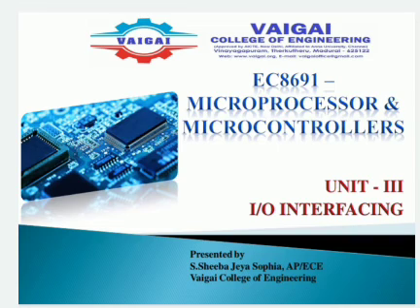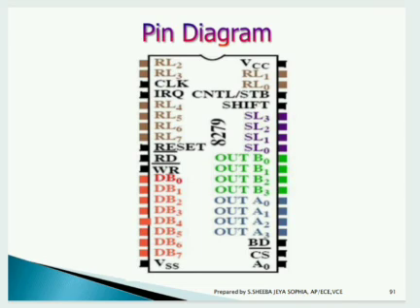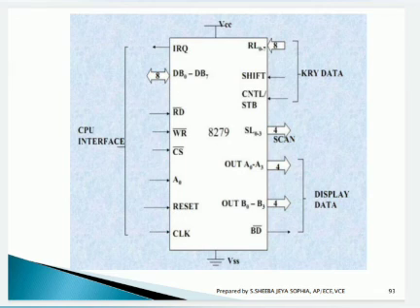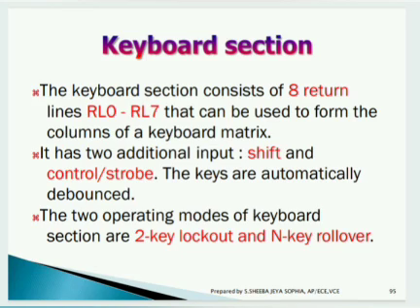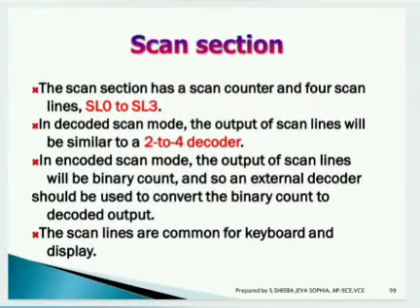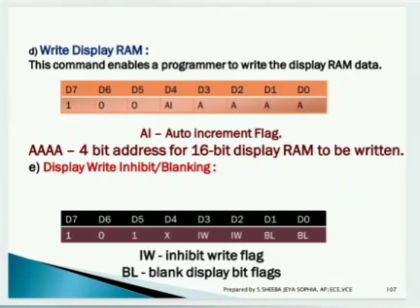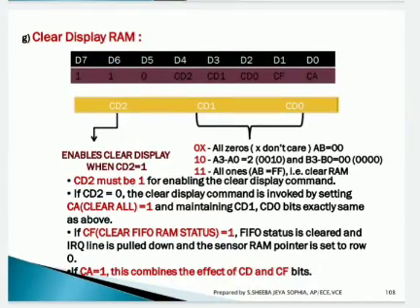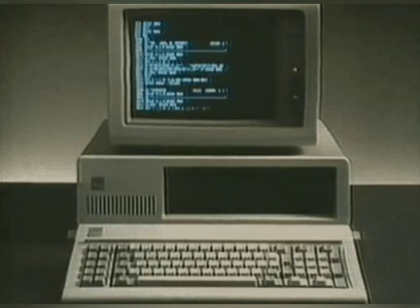EC8691 - MPMC - UNIT-3 - KEYBOARD AND DISPLAY INTERFACE - 8279